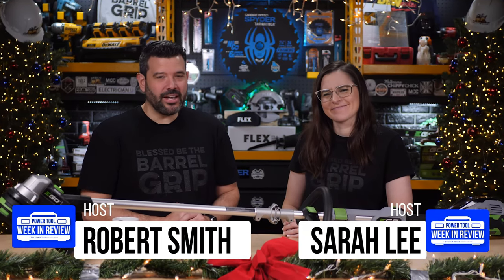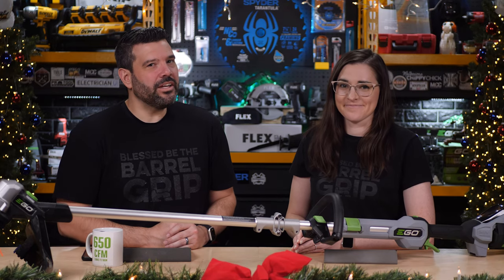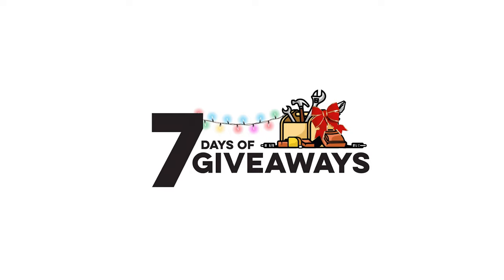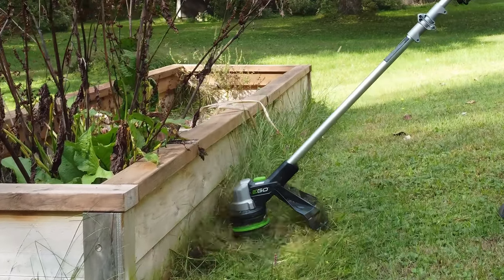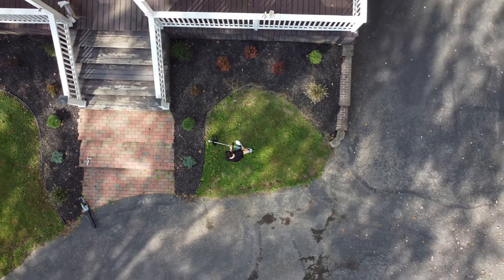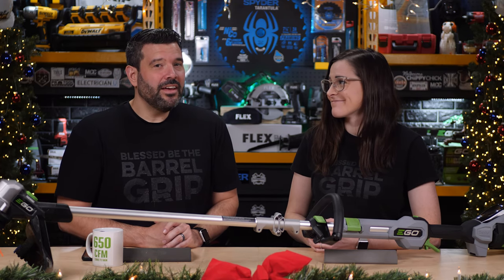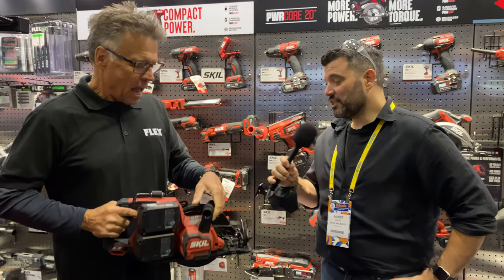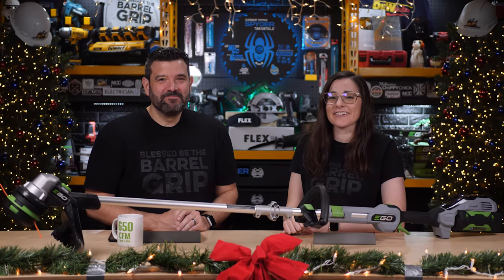Our BIGGEST EVENT of the YEAR! The 7 Days of Power Tools, Day 1! EGO 15" String Trimmer and MORE!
Use this playlist to make sure you enter ALL 7 DAYS for your best shot at the FLEX Top 6 TOOLS at the very end!

Be sure to leave a comment on ALL 7 of the 7 Days of Power Tools!